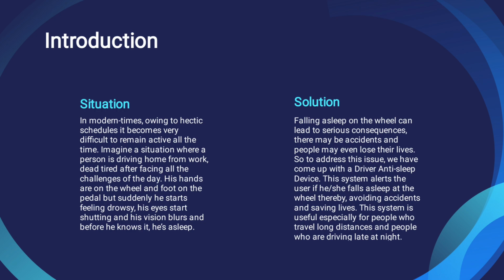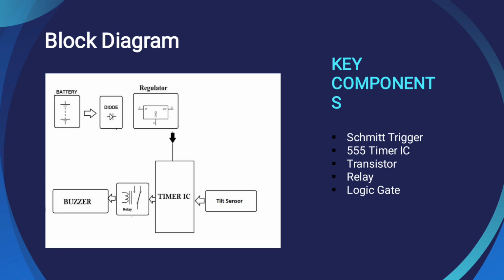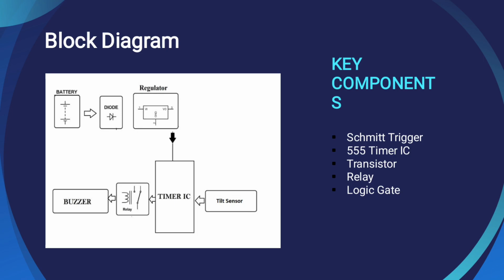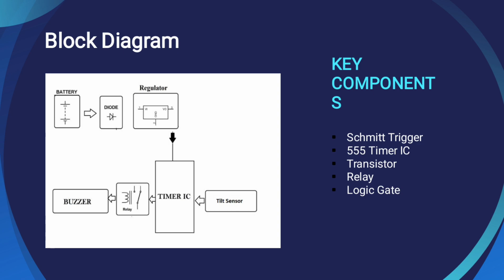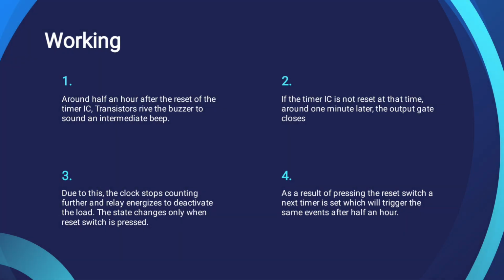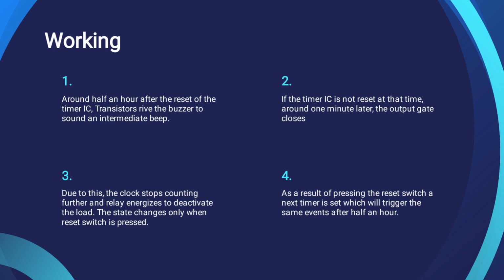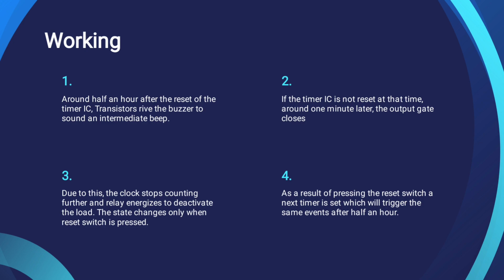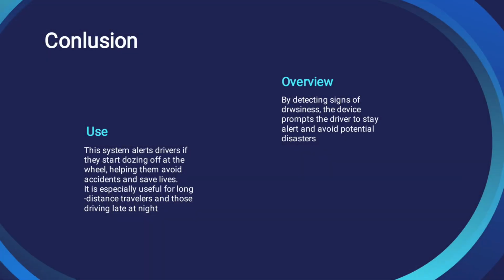DRIVERS ANTI-SLEEP DEVICE